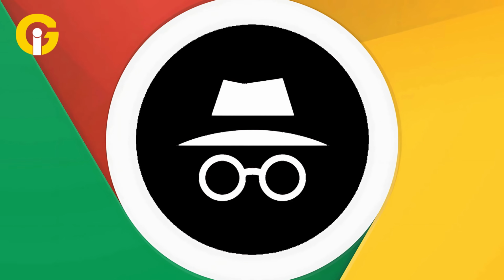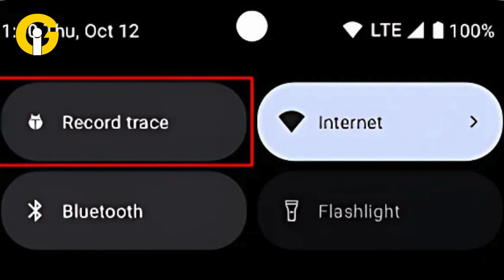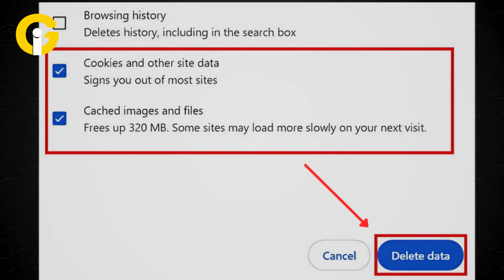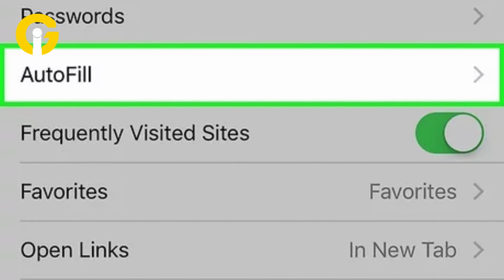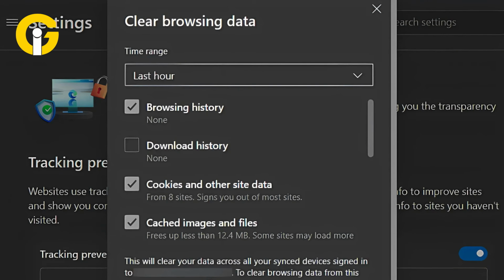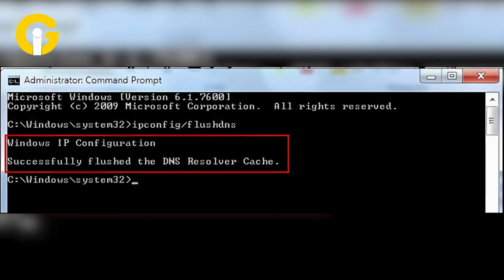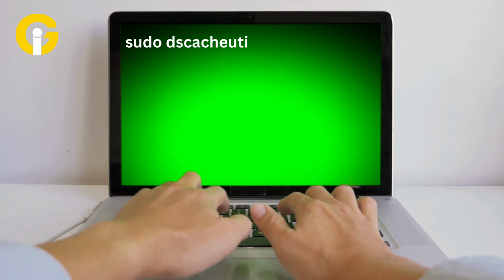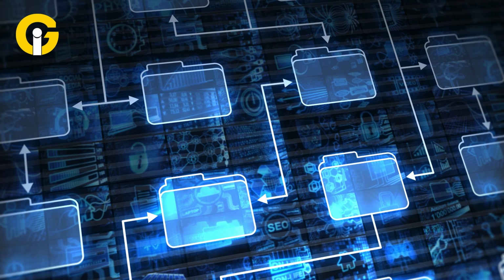Clear Incognito History On Android, IOS, Windows, And Mac: Complete Privacy Guide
Protect your online activity! This guide shows how to clear incognito mode history, remove cached files, and flush DNS on Android, iOS, Windows, and Mac. Plus, discover privacy-enhancing tips like using VPNs and encrypted browsers.